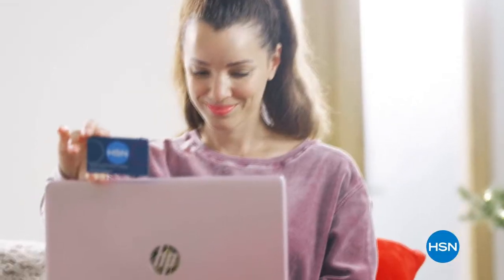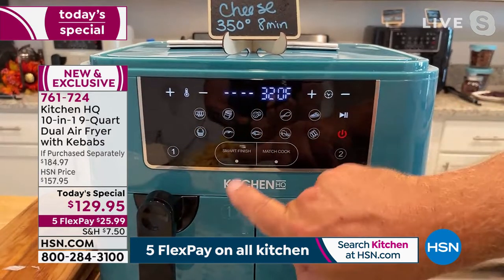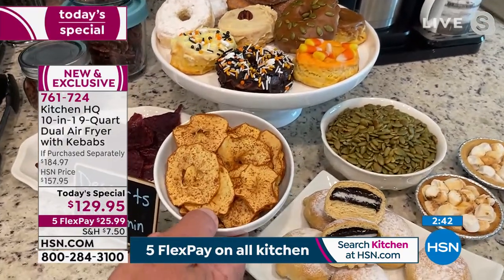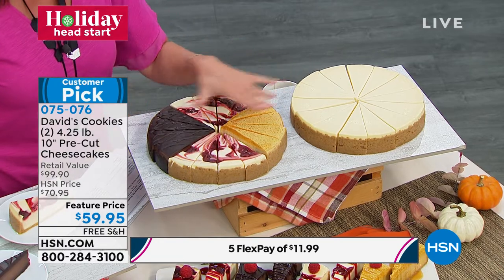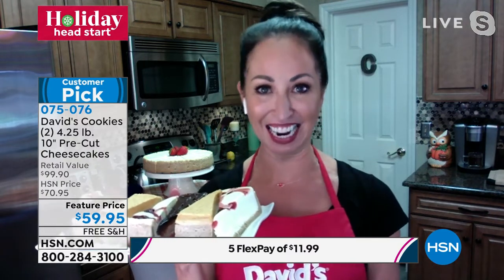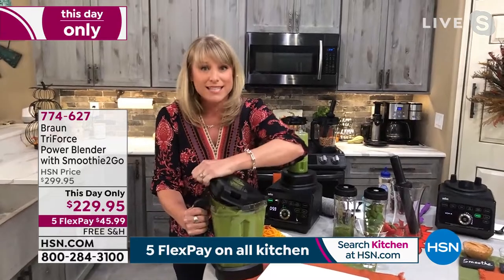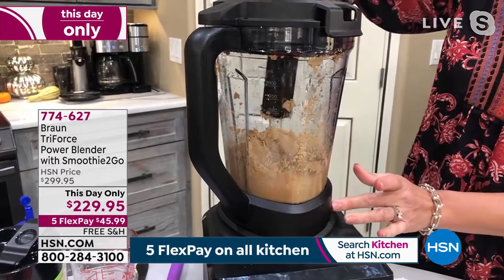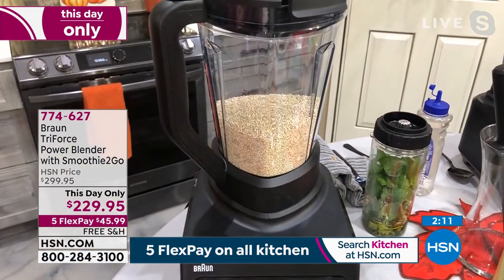HSN | Holiday Kitchen Essentials - KitchenHQ 10.01.2021 - 12 PM